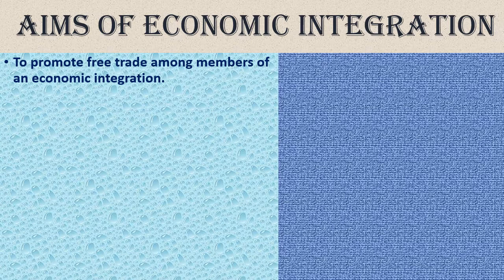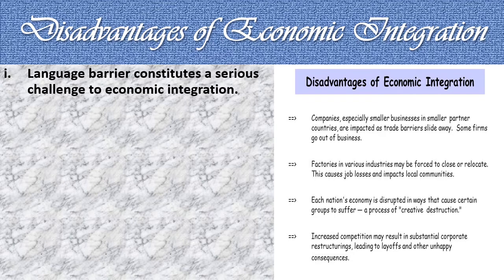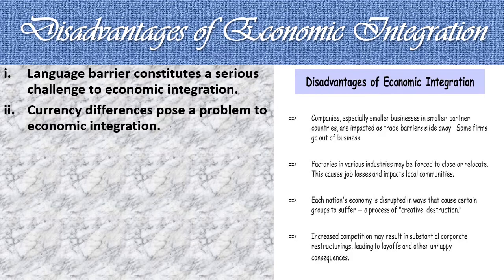Economic Integration presentation